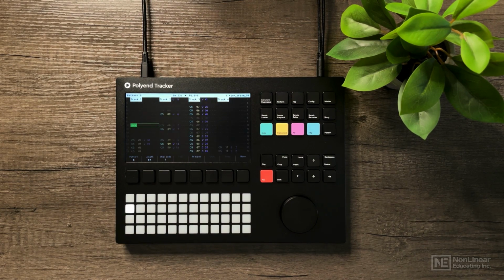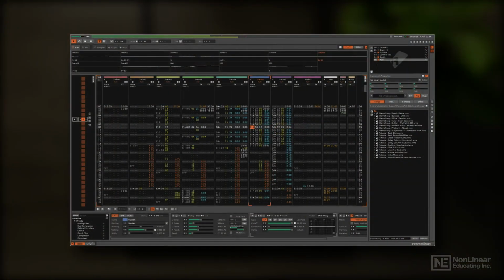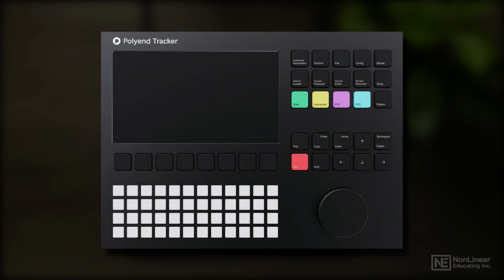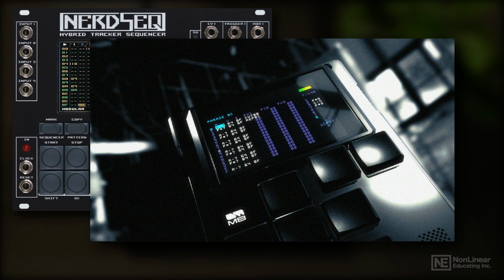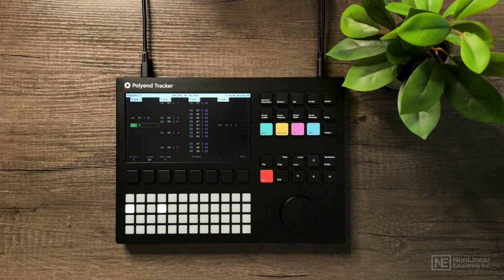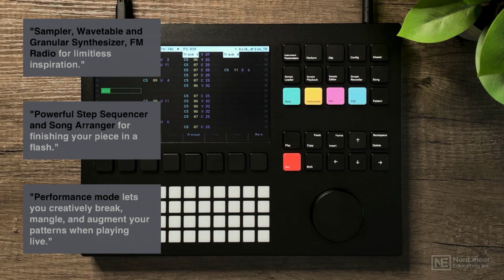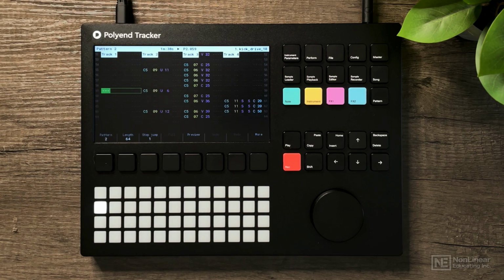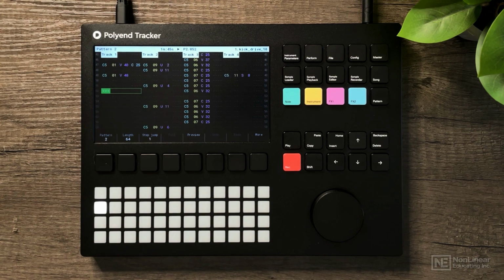Polyend Tracker 101: Polyend Tracker Beginner's Guide - Introduction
Additional videos for this title:
Polyend Tracker 101: Polyend Tracker Beginner's Guide by Nigel Broad
Video 1 of 20 for Polyend Tracker 101: Polyend Tracker Beginner's Guide

First introduced in the late 80s, software music trackers like the C64 Soundmonitor and the Amiga SoundTracker were very popular amongst pro and hobbyist electronic musicians. While seeing text-based data flying on a vertical timeline may look mystifying to the uninitiated, the tracker concept is a lot of fun once you learn the basics. In these tutorials, synth expert Nigel Broad shows you everything you need to know to start making music with the first hardware-based tracker in the music world: the Polyend Tracker.

Nigel starts the course by giving a quick history of music trackers. He explains exactly what music trackers are, and how they differ from traditional DAWs. You then get an overview of the Polyend Tracker hardware and interface. Nigel gives a tour of the back panel and the main panel. You learn how to load and save projects, navigate the interface using the various keys, and configure the preferences to suit your workflow.

Nigel then reveals how sampling works, from recording and editing samples to using wavetable and granular synthesis. Continuing with the course, you discover everything about pattern creation, how to process the audio with effects, and how to turn your patterns into complete songs. Nigel also covers mixing and mastering, live performing tips and various tricks to get the most of the Polyend Tracker.

So sit back and join trainer and producer Nigel Broad in this course. Get ready to reach new creative heights with the Polyend Tracker!
More info on this title: